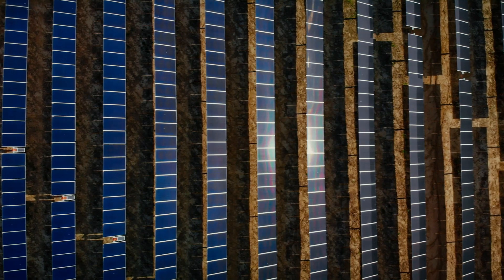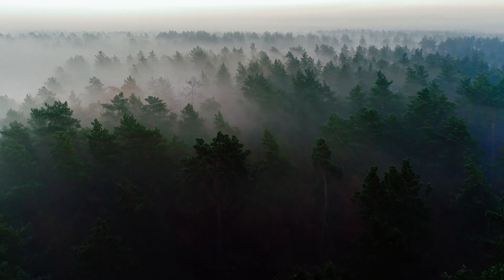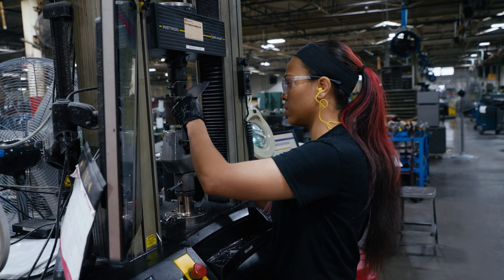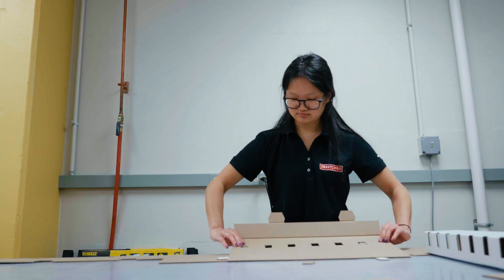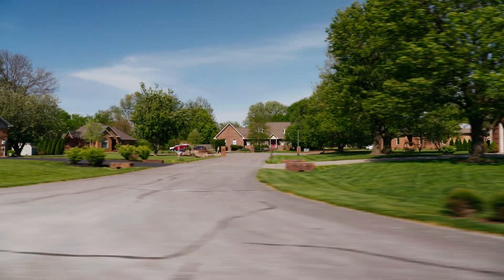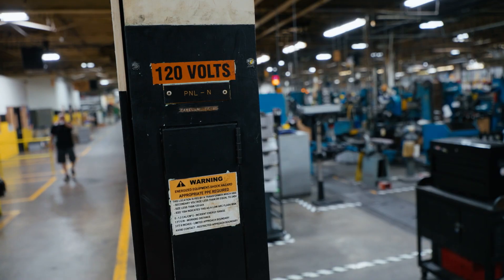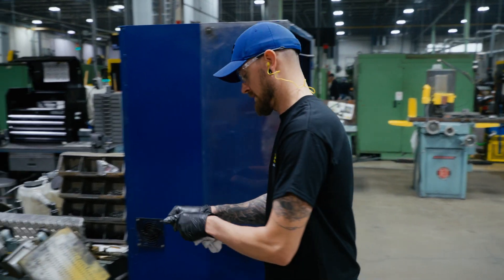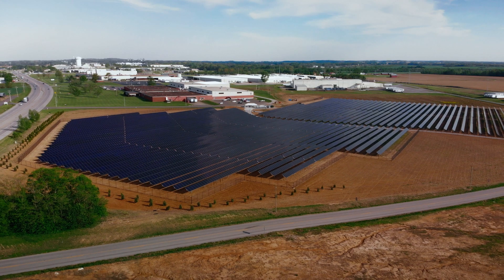Operation Sustainability with Solar Energy Offset | Stanley Black & Decker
Join us on our journey toward a greener and more sustainable future. We're thrilled to announce a significant step in our decarbonization efforts - our Hopkinsville, Kentucky facility is now powered by 100% renewable solar energy. Discover how we're reducing our environmental impact and achieving a remarkable solar offset with this solar energy system. Learn more about our commitment to renewable energy and the impressive amount of power generated by our solar panels, expressed as a percentage of our total energy usage in our latest ESG report